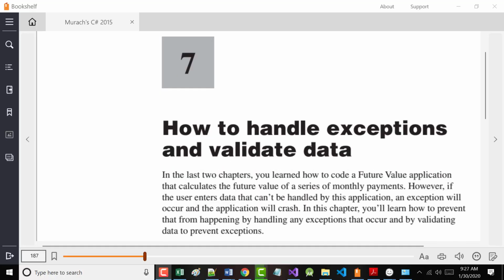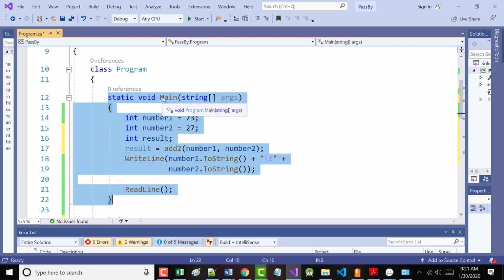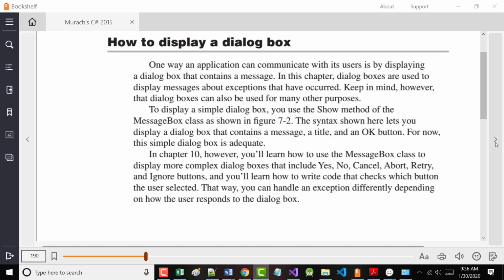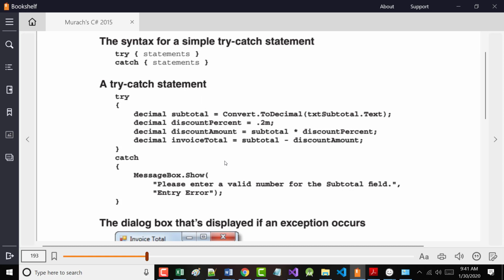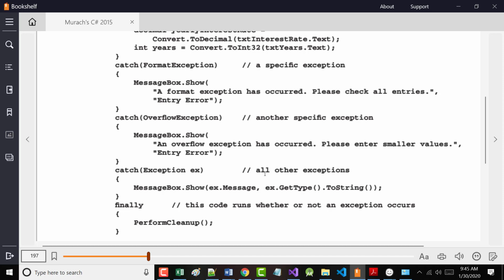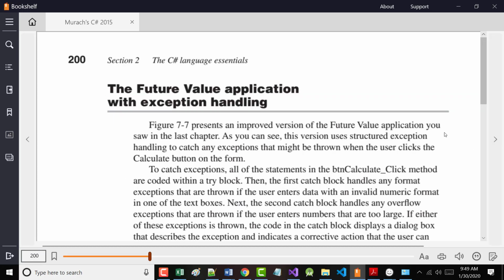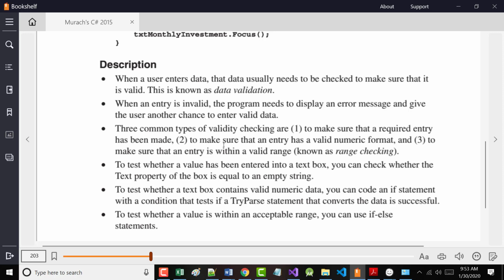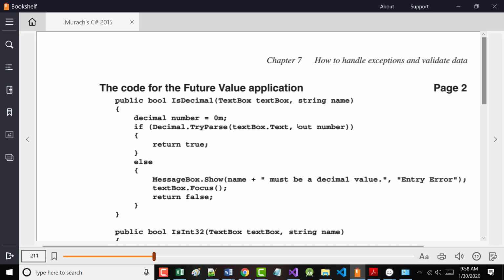AWD1100 - Chapter07 - Lecture - 01-30-2020